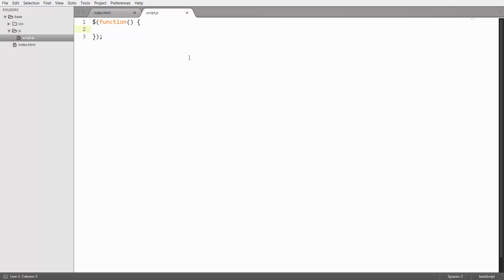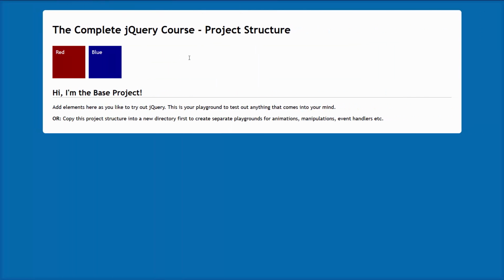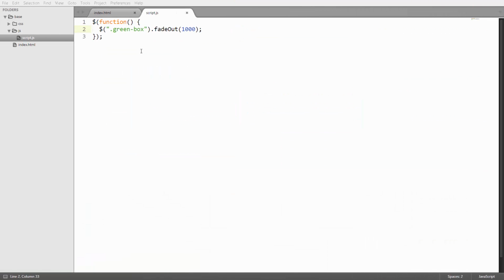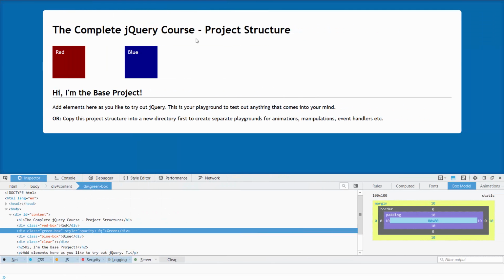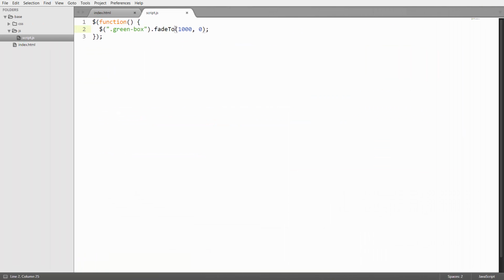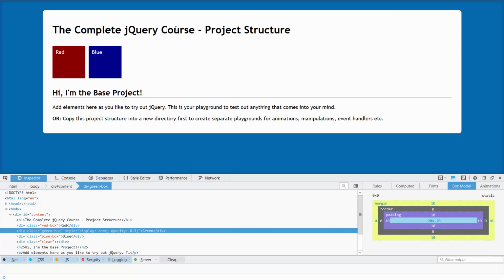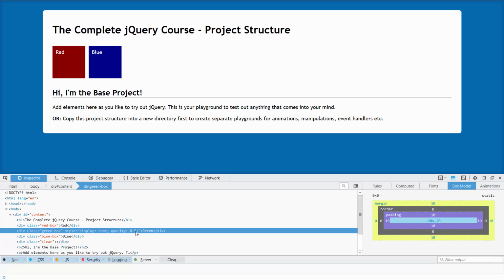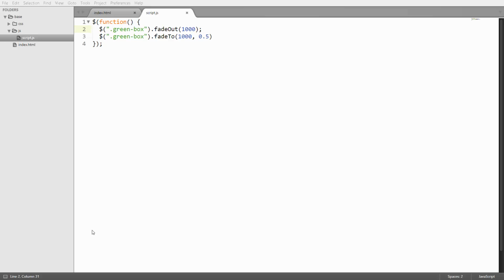jQuery Tutorial for Beginners #6: A Pitfall with fadeIn, fadeOut, and fadeTo in jQuery